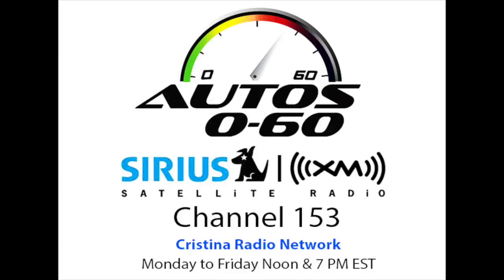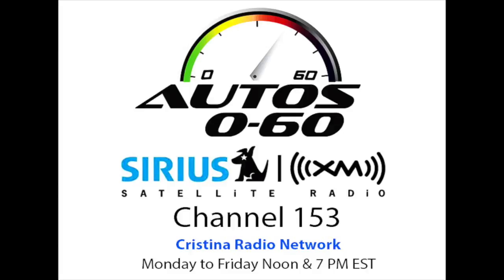Autos 0 60 Shell Rotella SuperRigs 2014